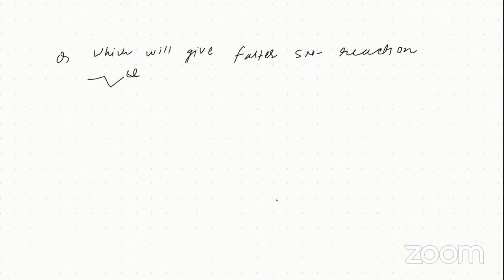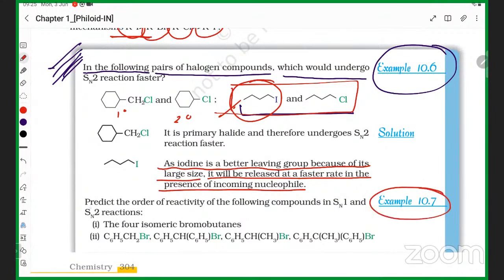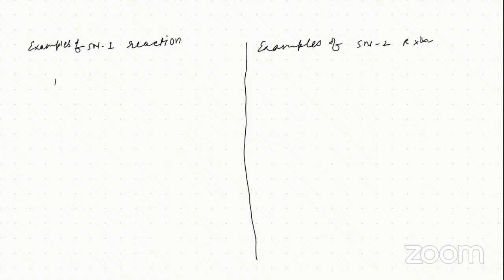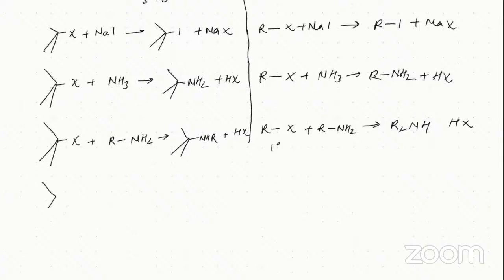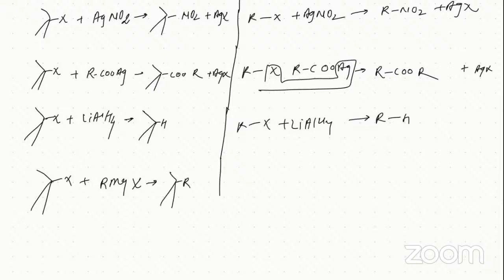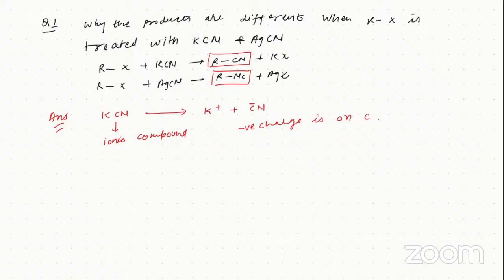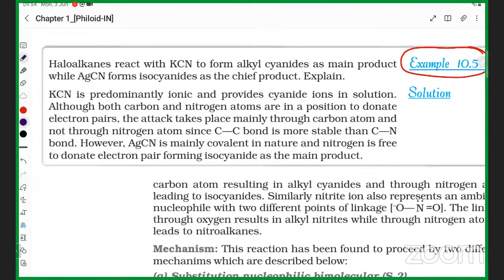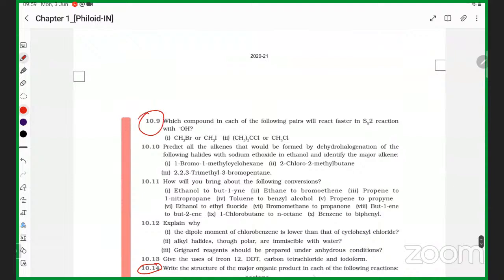SN-1 and SN-2 reaction of haloalkanes and haloarenes